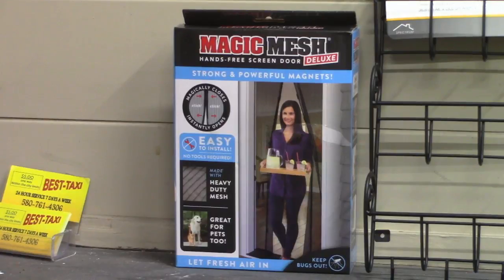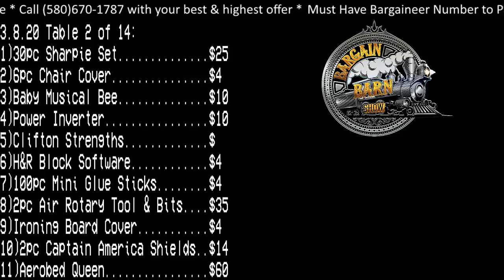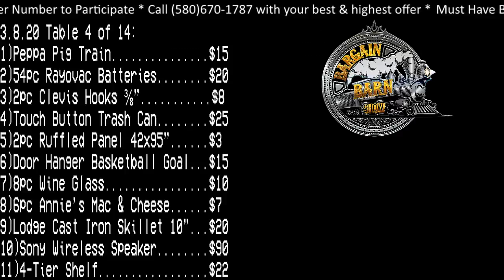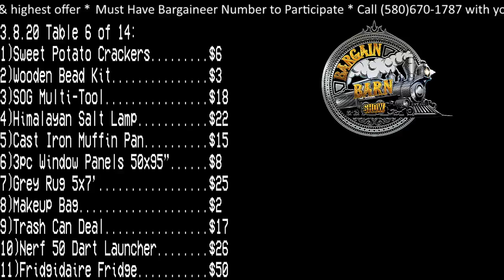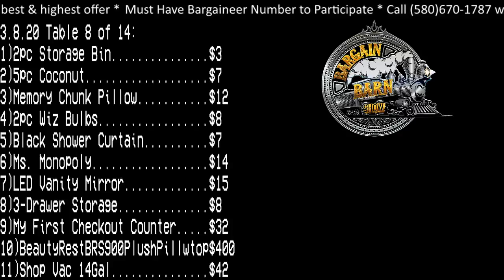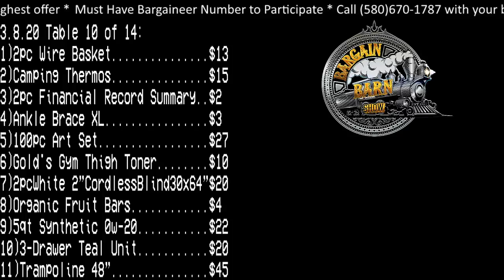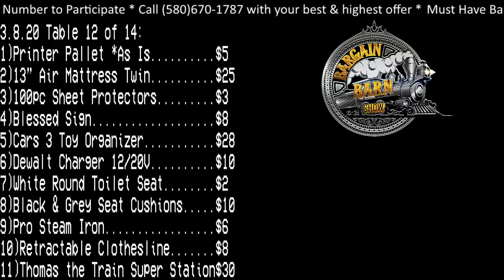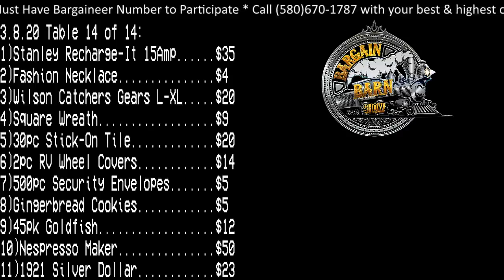Bargain Barn Show Live Stream